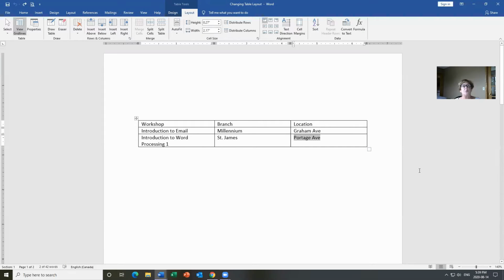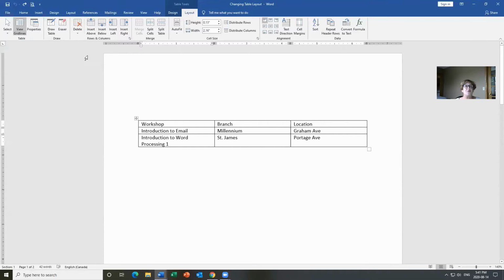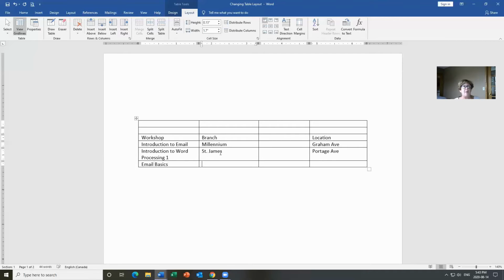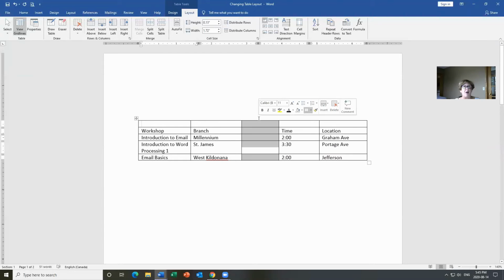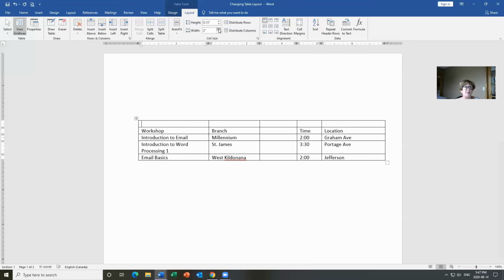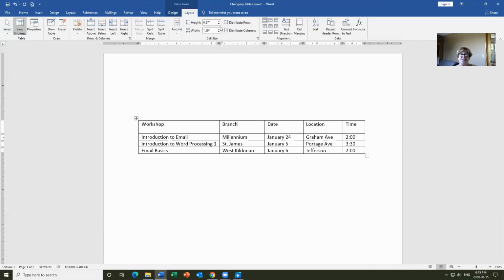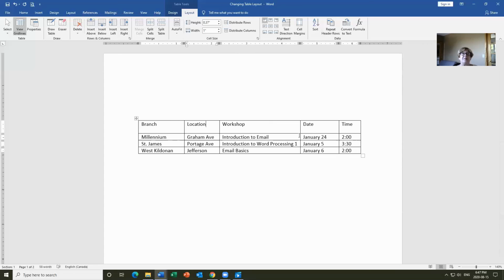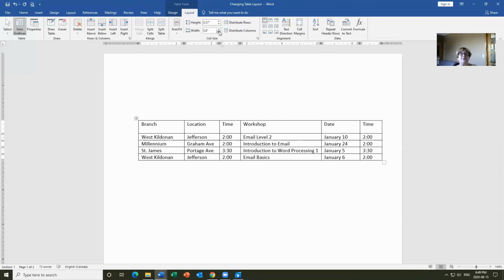Word Processing 3 with Carol - Part 4